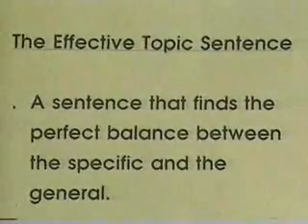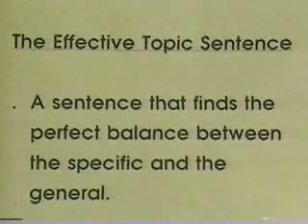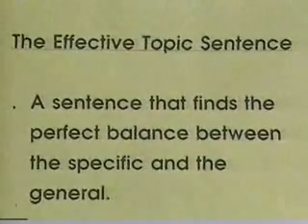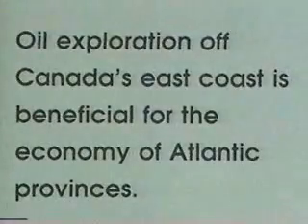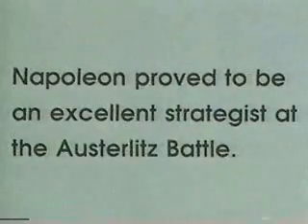Introduction to Writing Ch. 1 P.1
An introduction to writing strategies